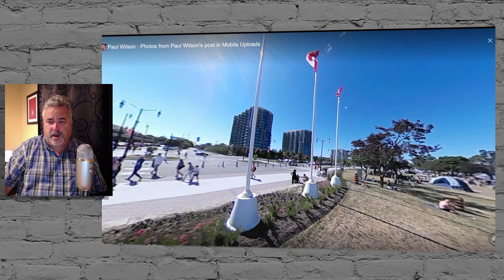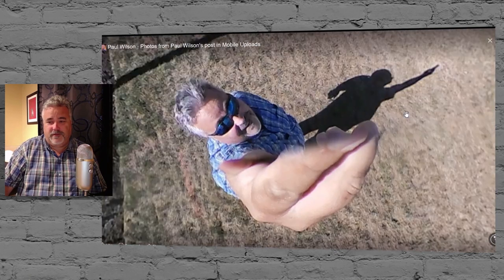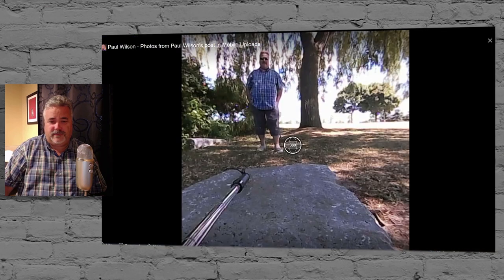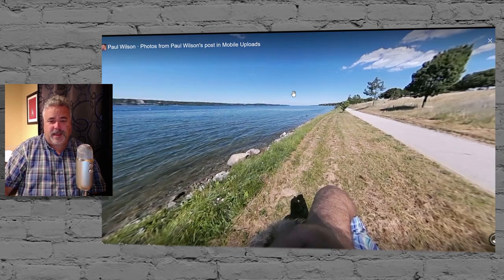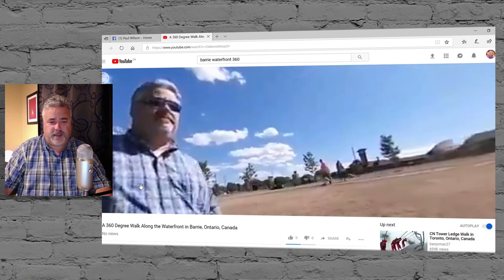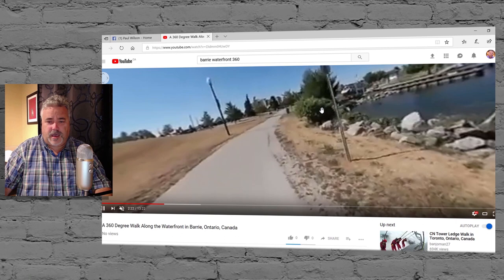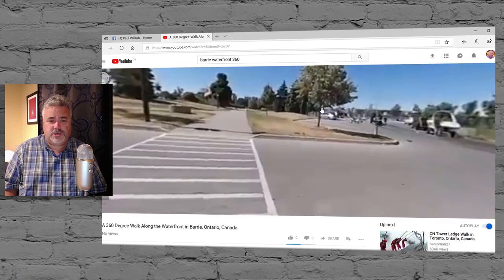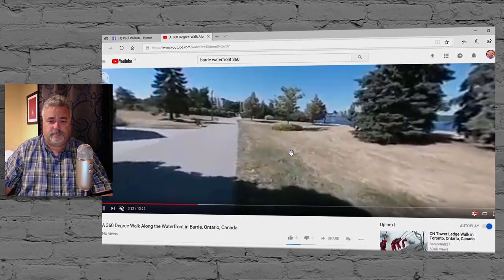Is the Insta360 Air Suitable for eLearning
In this Adobe Captivate video tutorial, I review the Insta360 Air for eLearning once the software matches the technology.